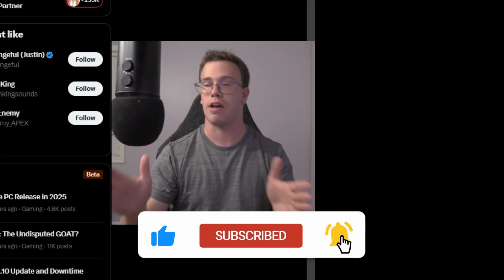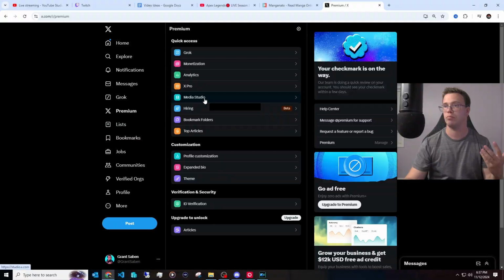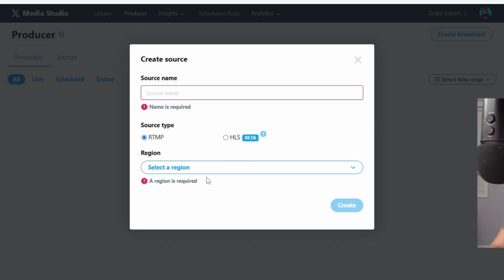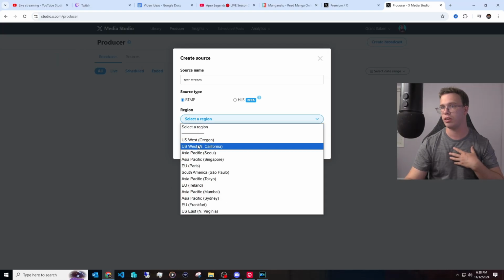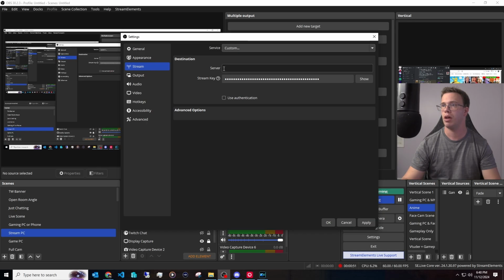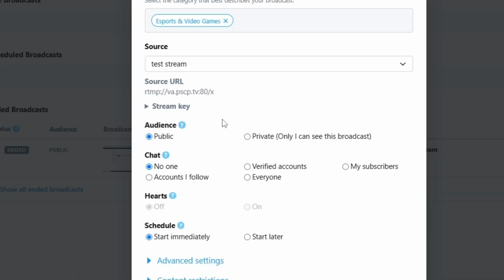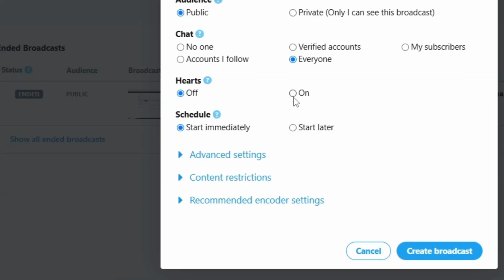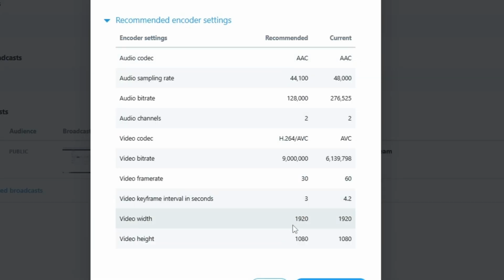How to Stream to Twitter or X Using OBS Studio (2024)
In today video I will teach you how to stream to twitter using obs studio and how to get the best stream settings. I'll show step by step guide on how to stream on the social media platform X also formally known as Twitter.